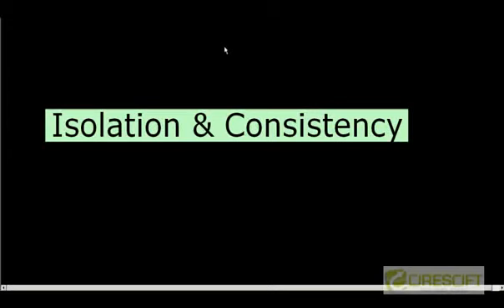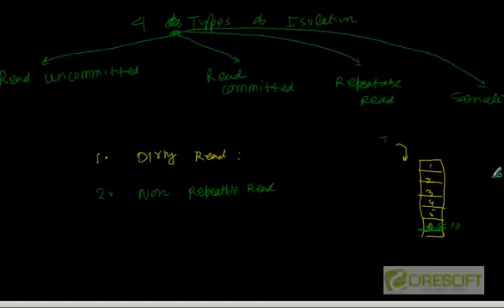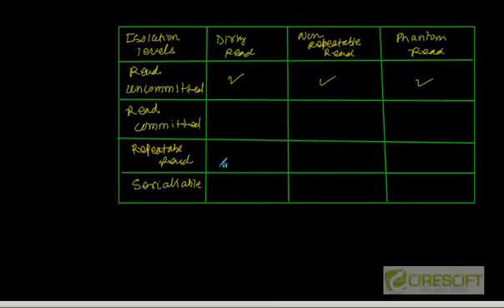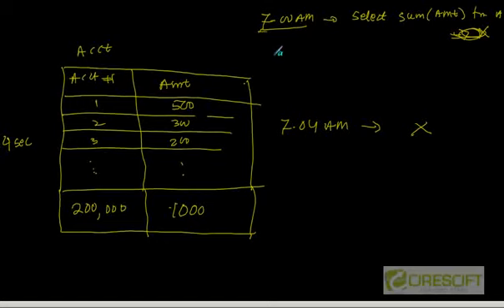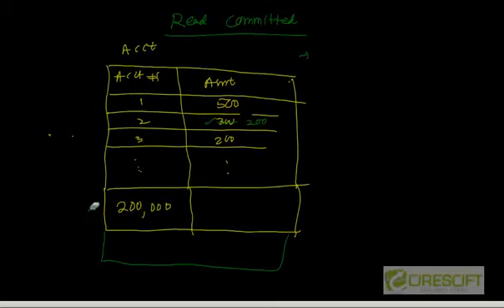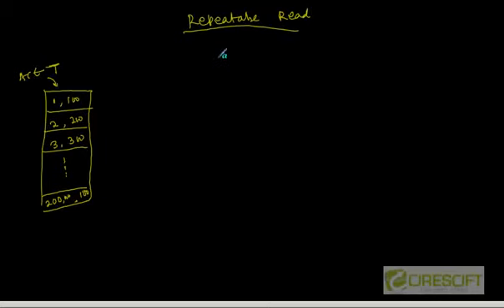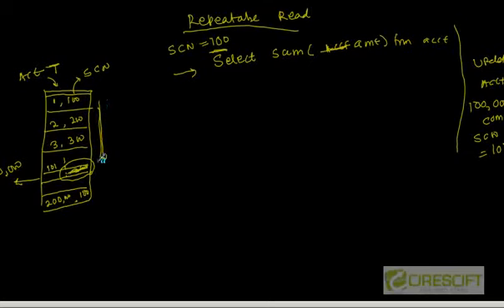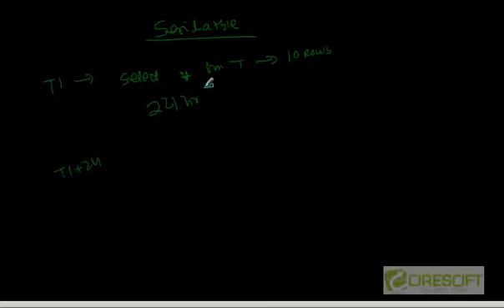SCPT 33 : Isolation And Consistency Characteristics of Transaction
The consistency property ensures that any transaction will bring the database from one valid state to another. Any data written to the database must be valid according to all defined rules, including constraints, cascades, triggers, and any combination thereof.

The isolation property ensures that the concurrent execution of transactions results in a system state that would be obtained if transactions were executed sequentially, i.e., one after the other. Providing isolation is the main goal of concurrency control.